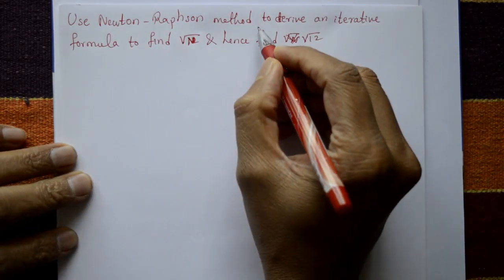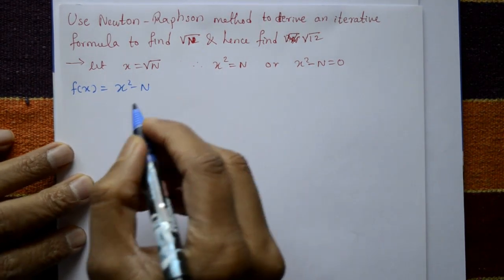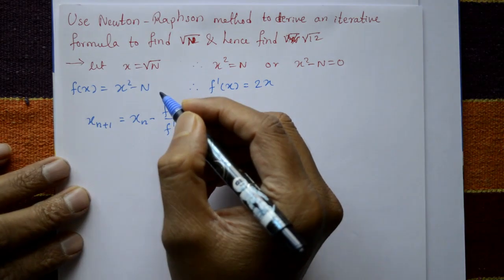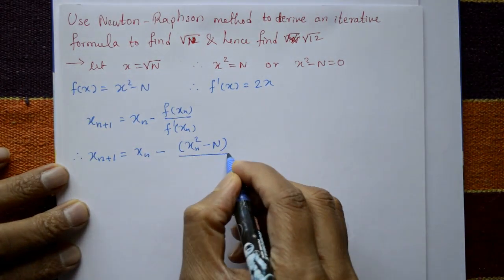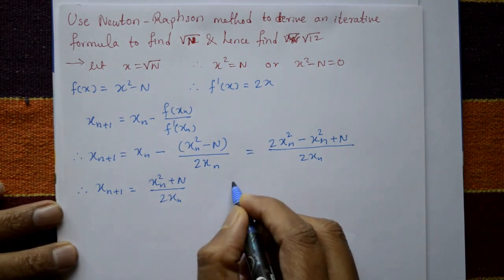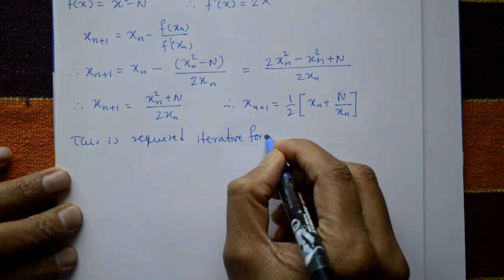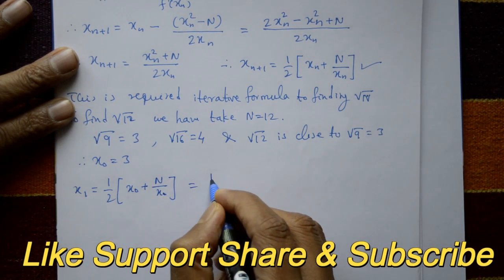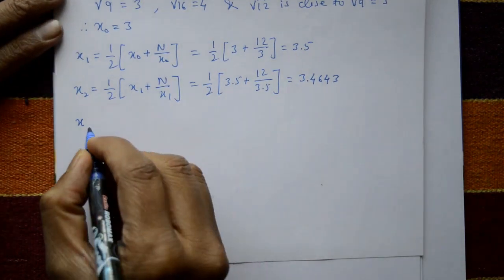Simple explain Newton Raphson method steps are very simple(PART-5)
In this video explaining one good problem of Regula  Falsi method. In this problem finding a square of root of N and square root of 12. Using up to the four iteration and value in four decimal places.